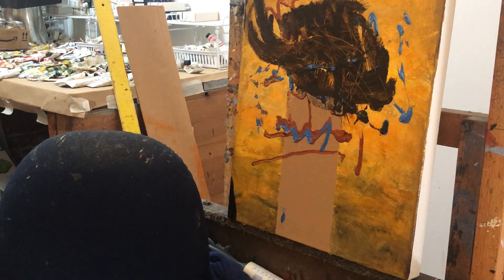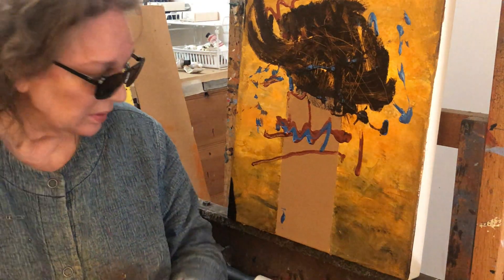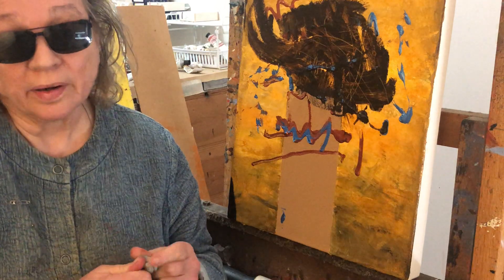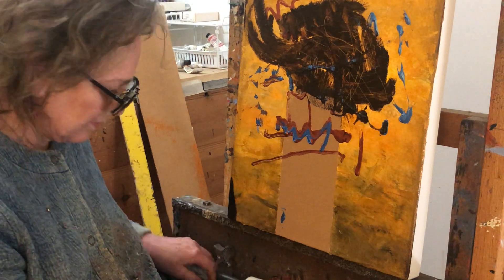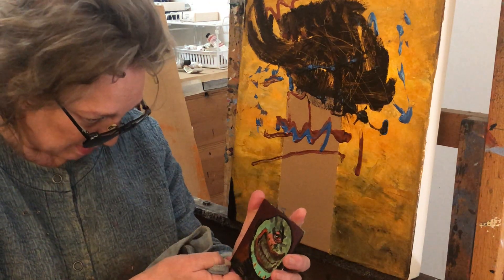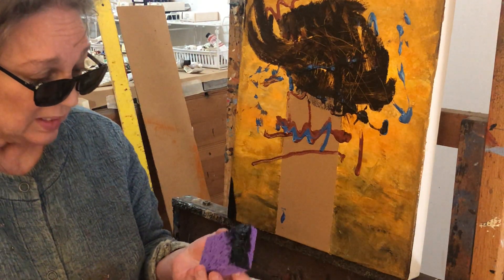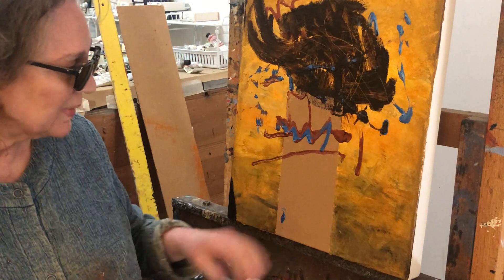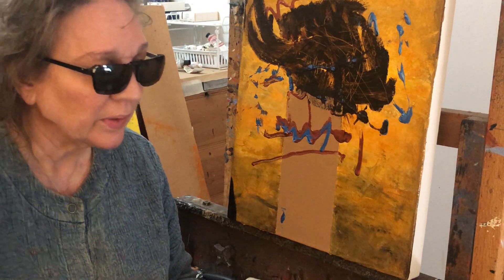Fever part 1